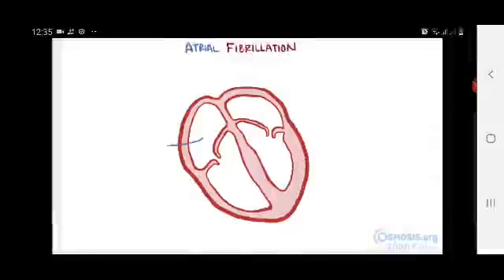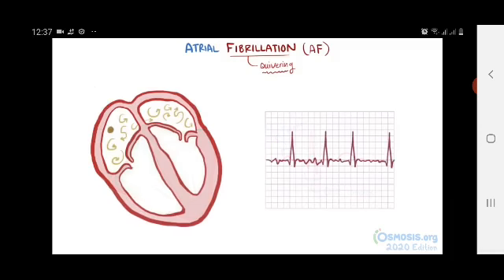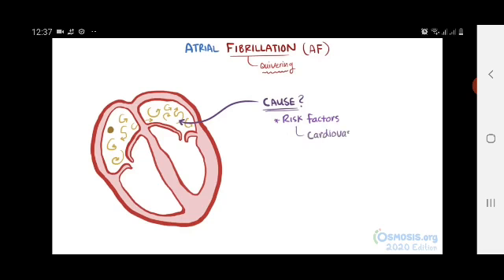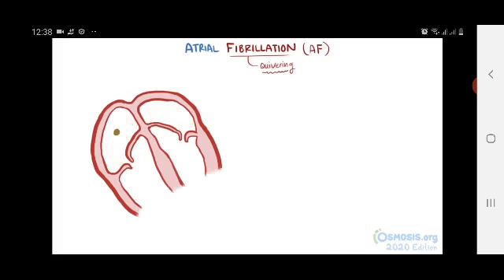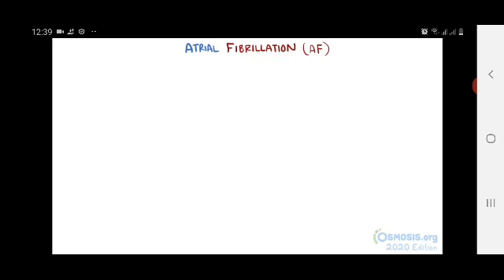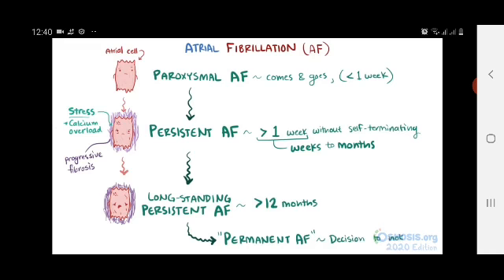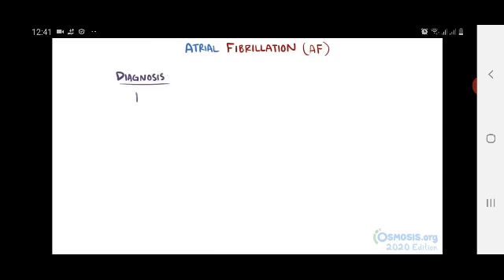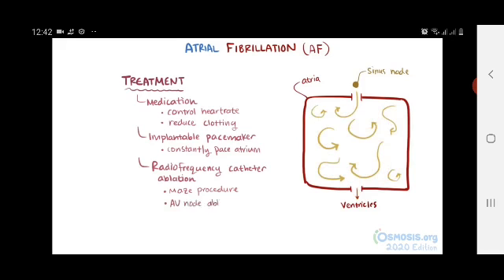atrial fibrillation compressed